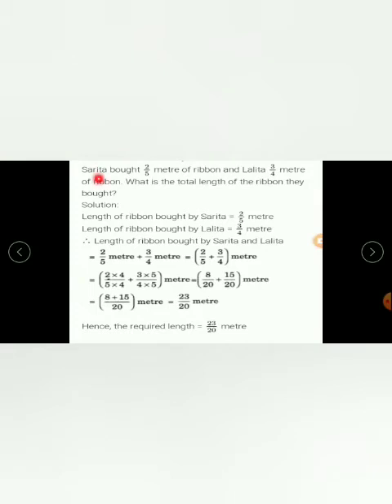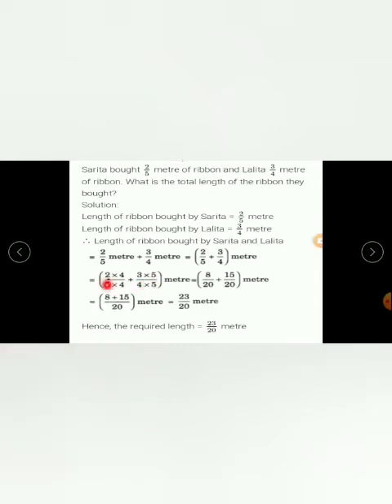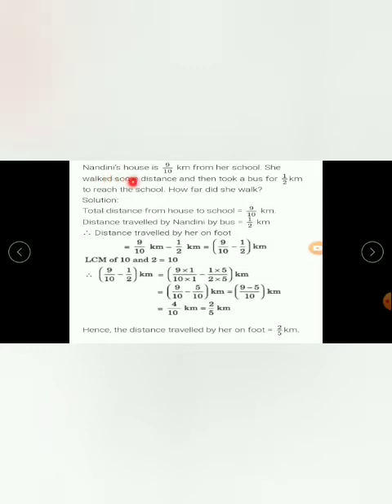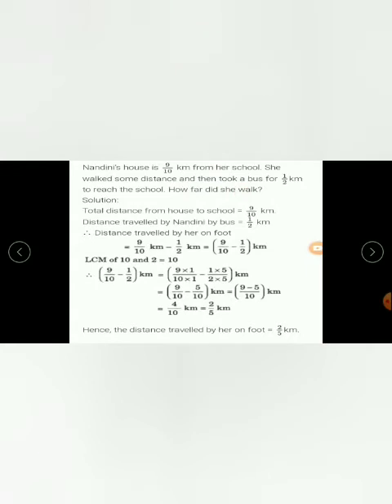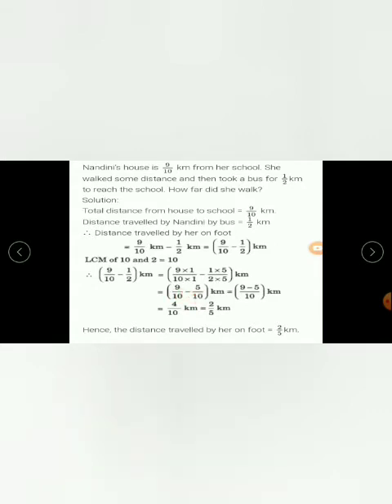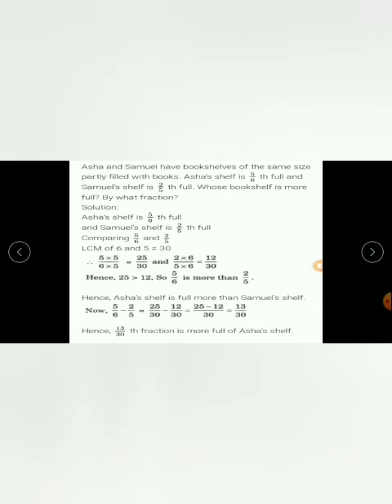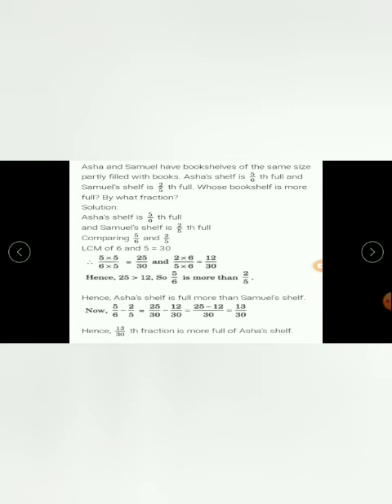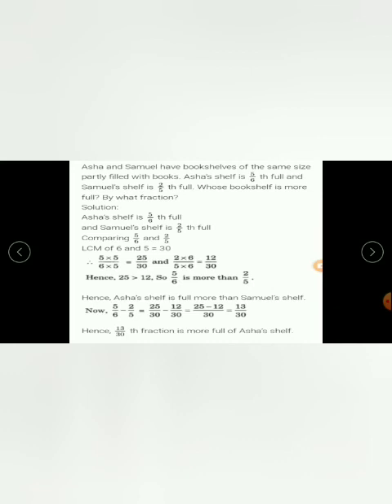class 6(chapter 7) word problem 09102020